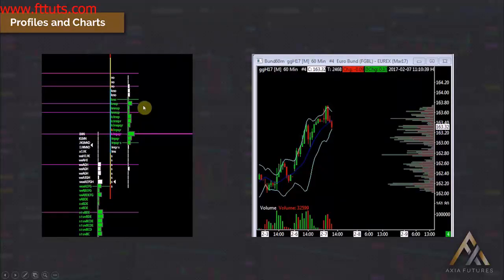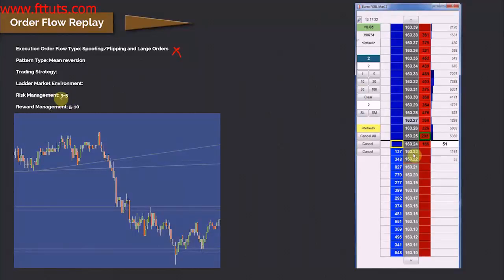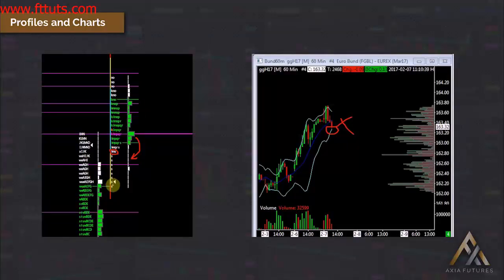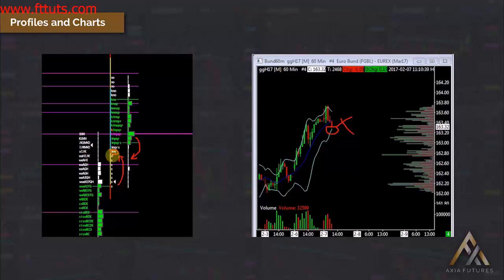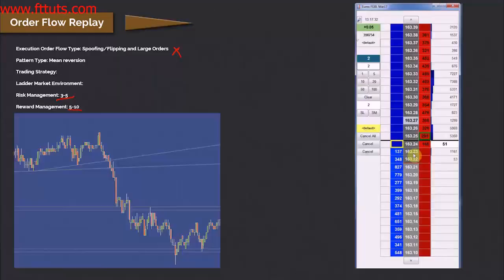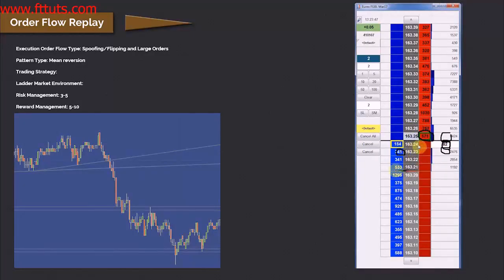Advanced Order Flow Analysis 2